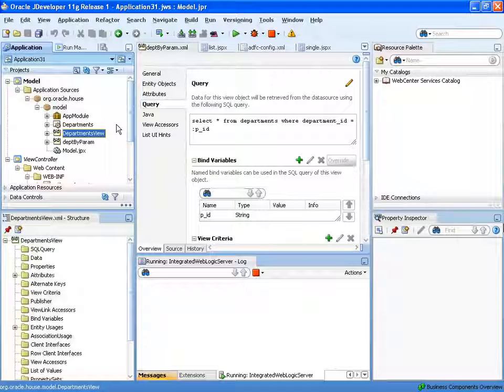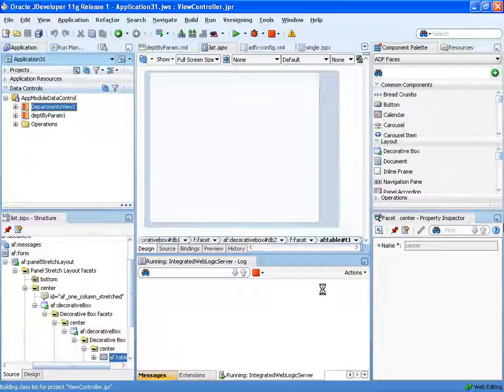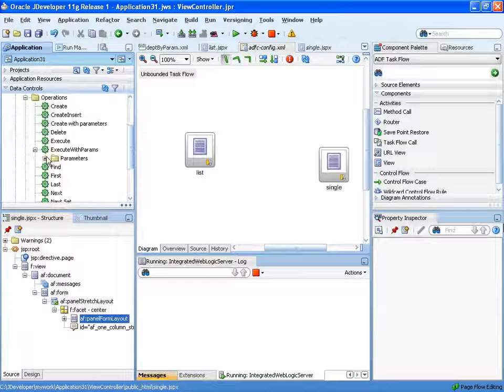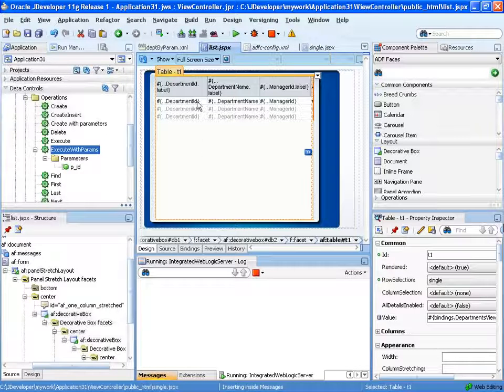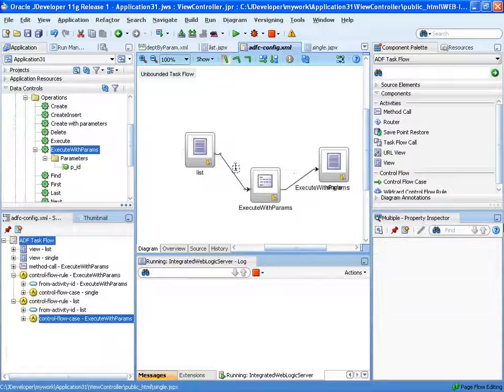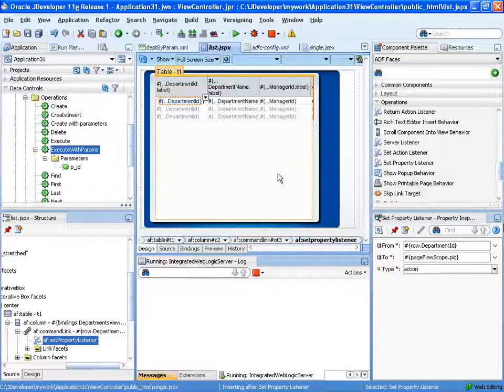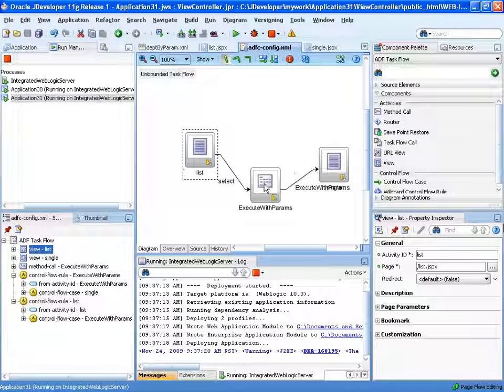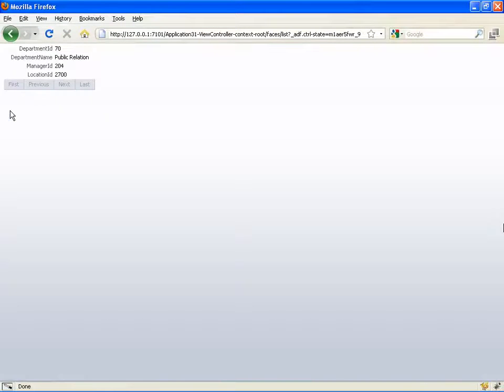ADF Passing Parameter Value between Pages